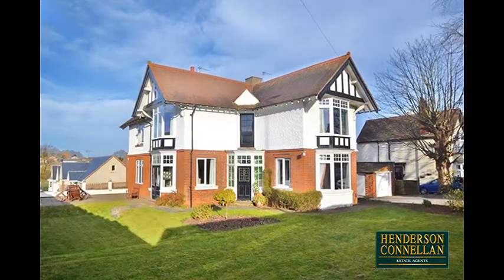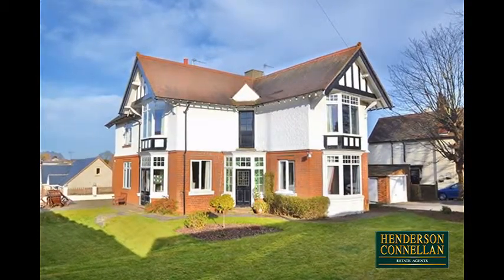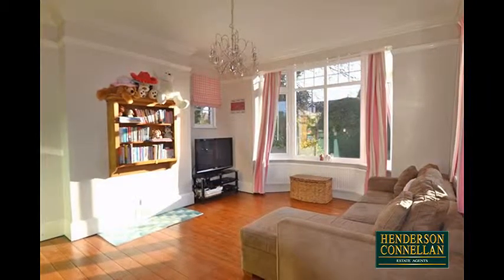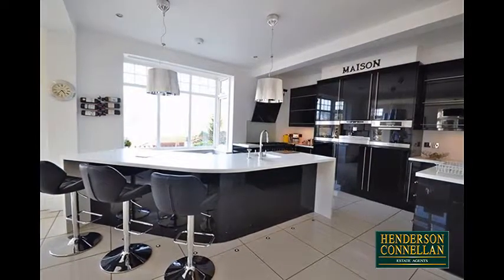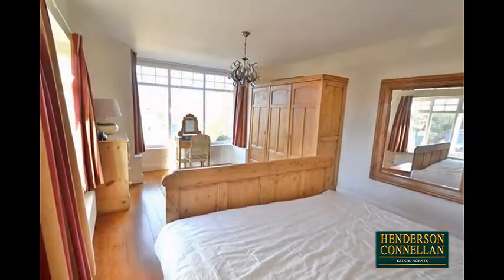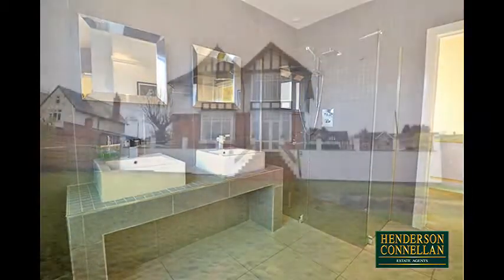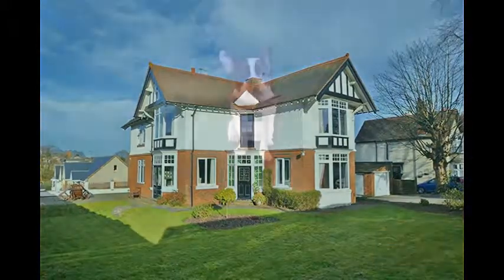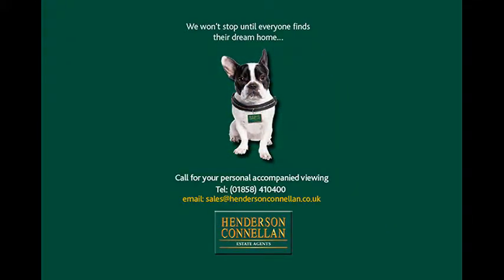Henderson Connellan - Rothwell Road, Desborough